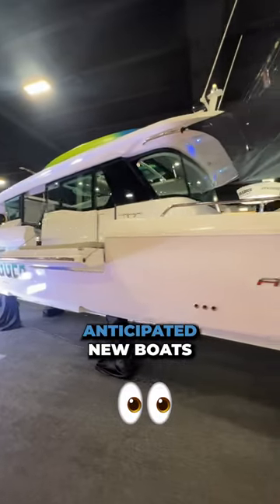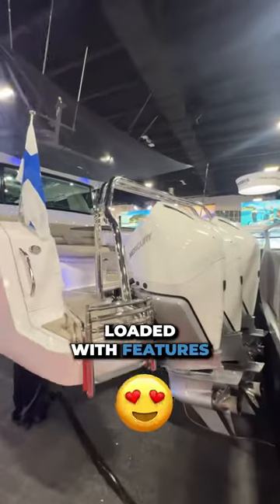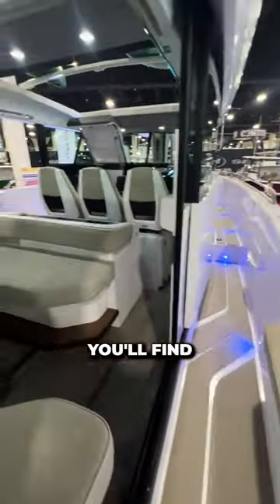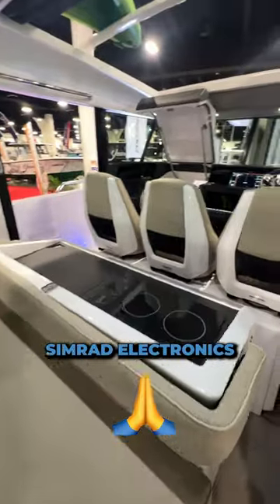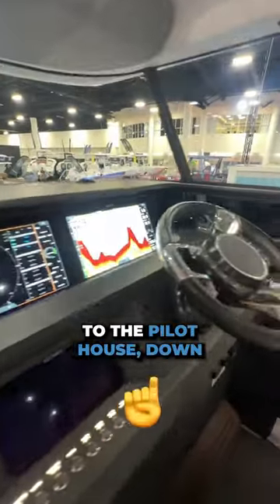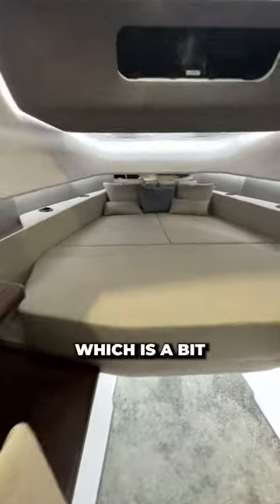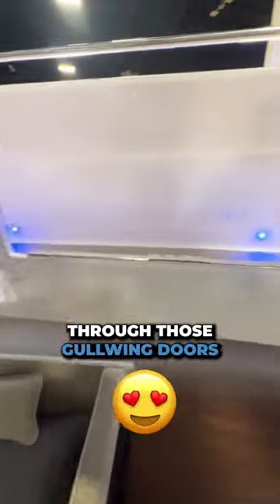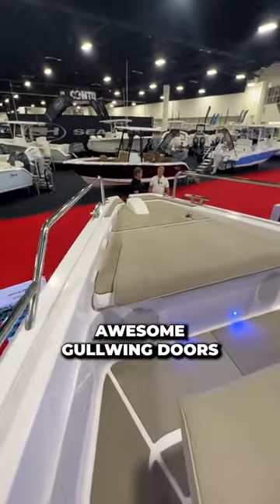Check out the All-New Axopar 45!